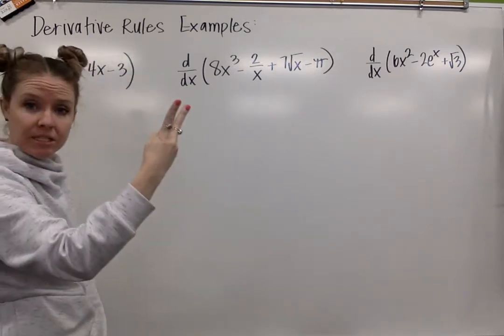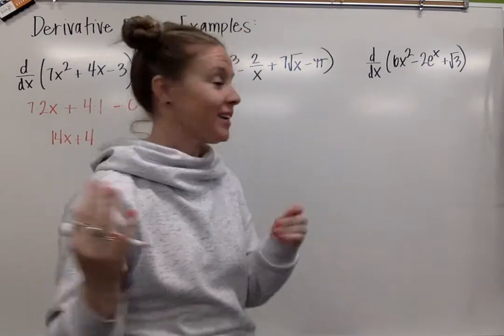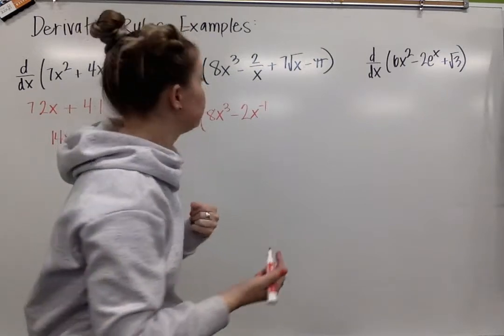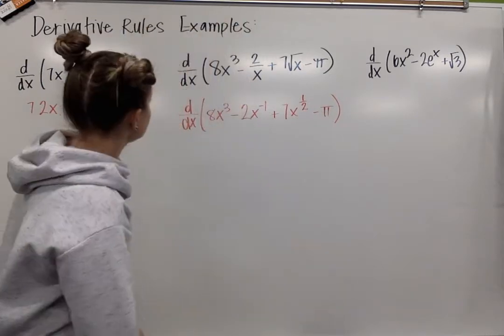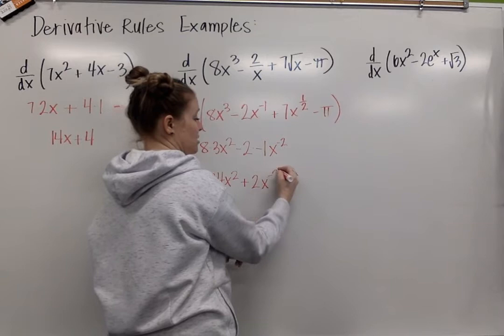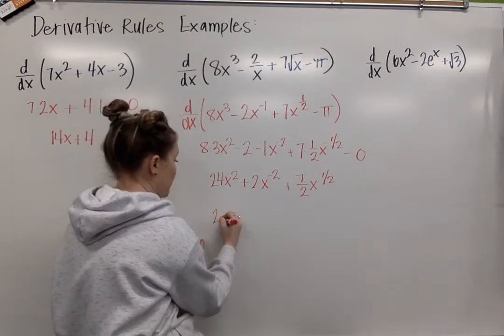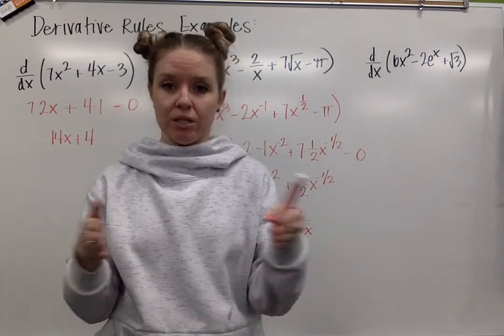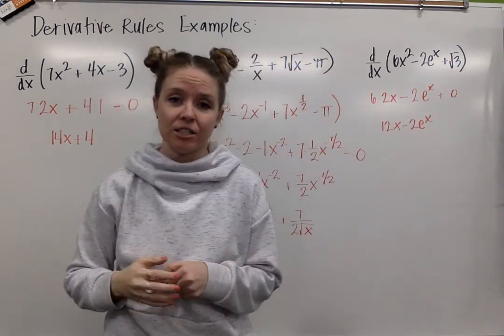Derivative Rules Examples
Applying the Rules of Derivatives to a few examples.